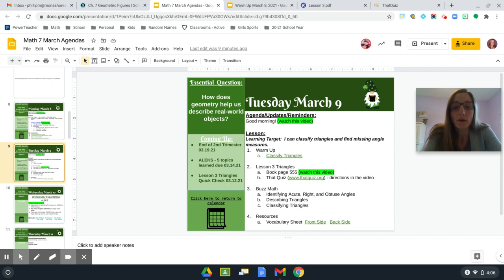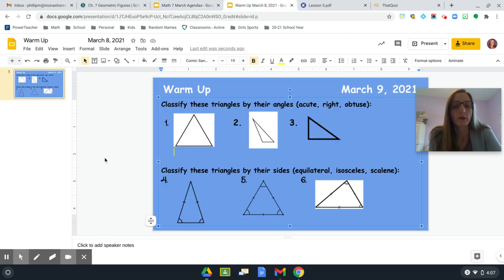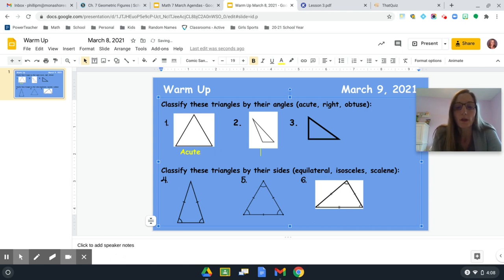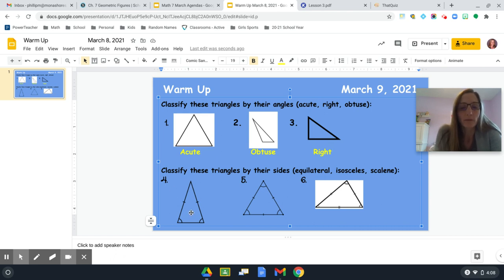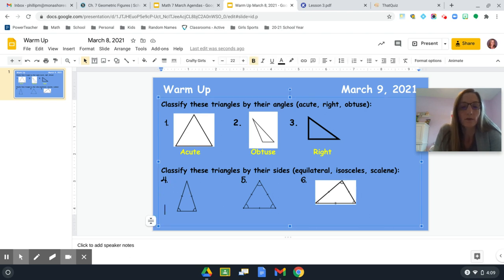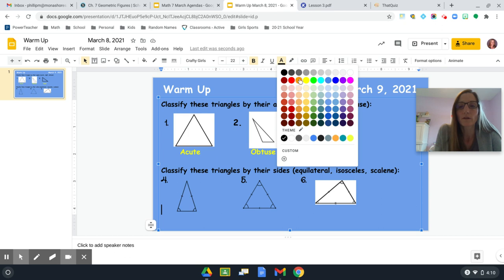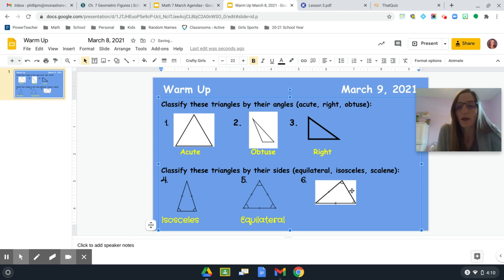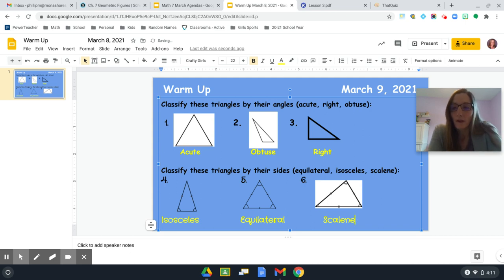Ch. 7 Lesson 3 Classify Triangles